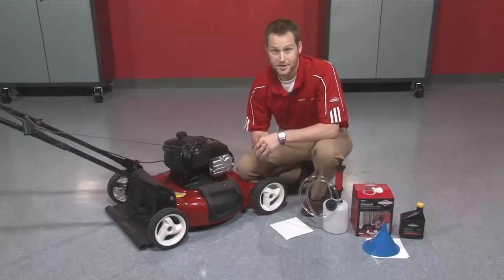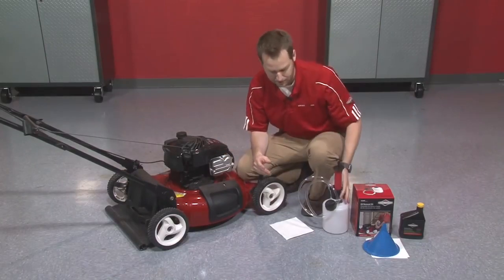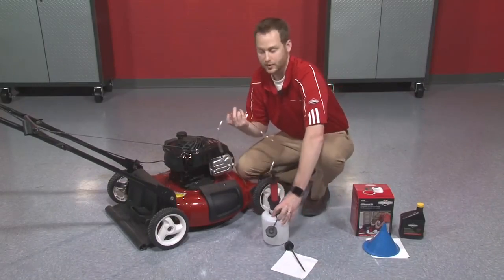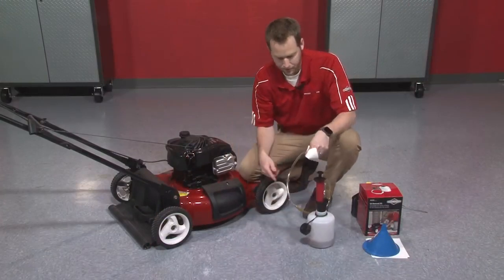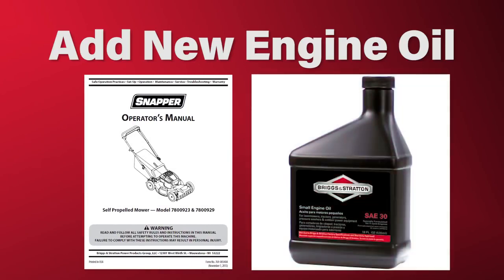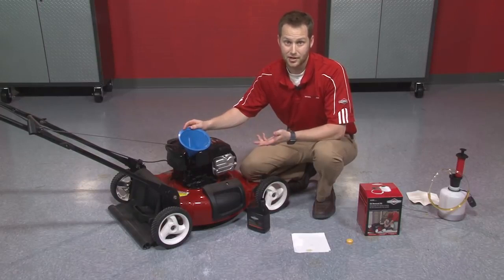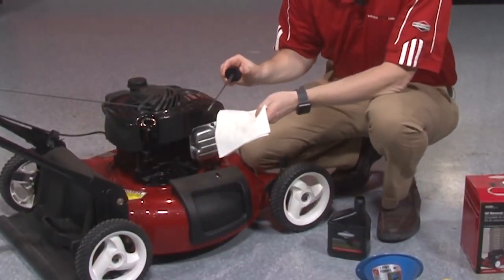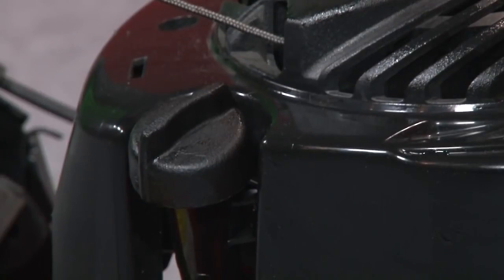How to do Small Engine Oil Change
In this video, we will be showing you how to service a small engine such as a lawnmower.